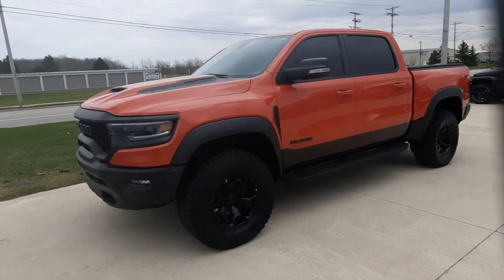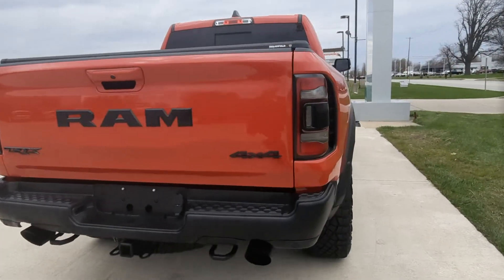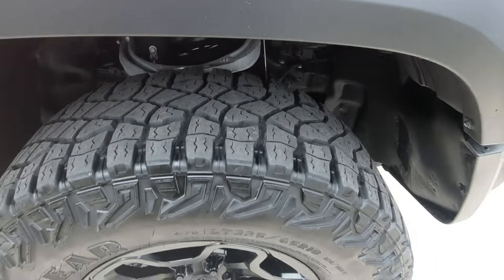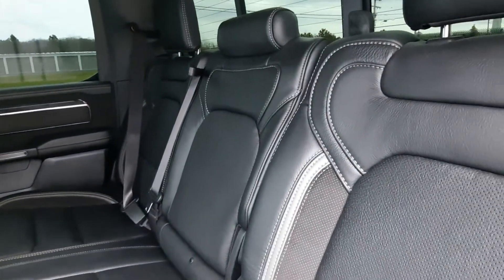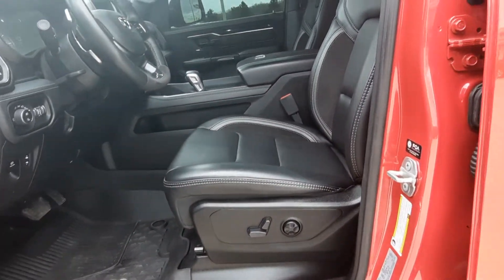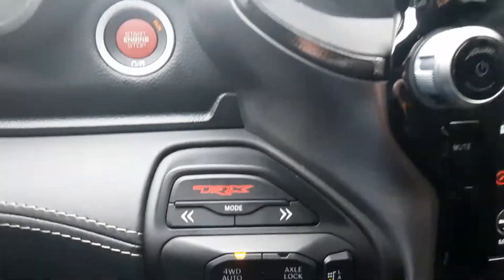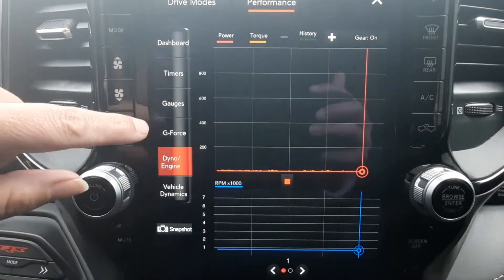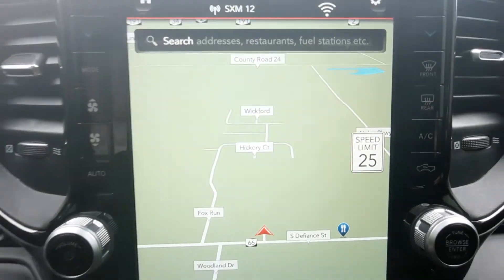Used 2021 Ram 1500 TRX Walk Around (A903877)